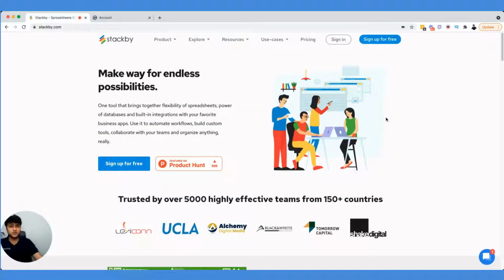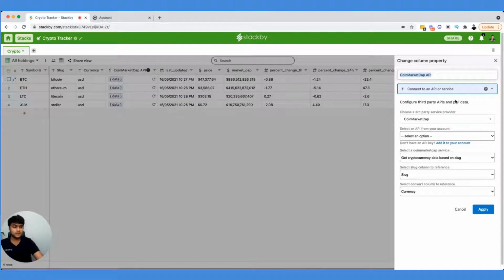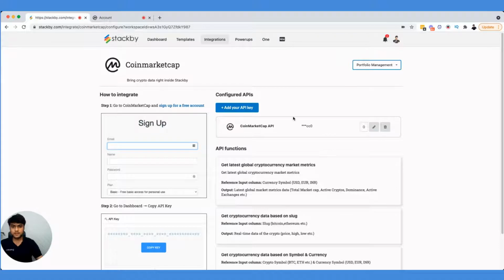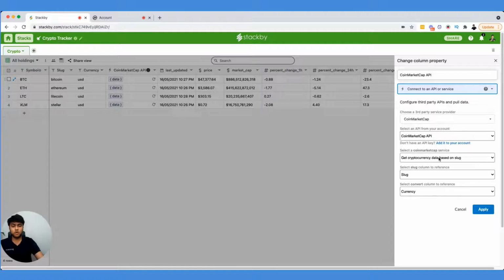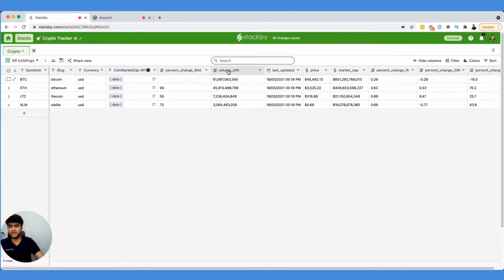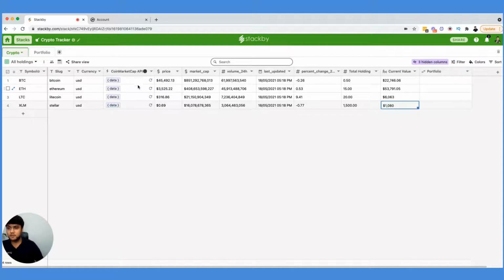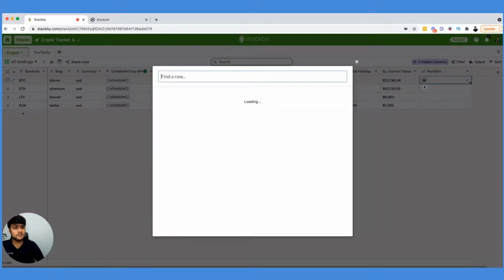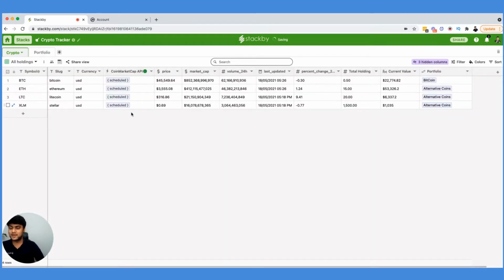How to Build your Custom Auto-updating Crypto Tracker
It's 2021 and crypto is booming; but you can't keep track? In this video, we'll show you how you can build and automate your custom crypto tracker in your sheets with Stackby and CoinMarketCap API.

In Summary:
- Connect your column in table to CoinMarketCap API
- Bring real-time data (prices, volume etc.) of the cryptocurrencies
- Add your holdings and calculate your values in real-time
- Automate the API column and sit back and relax!

Get your free Crypto tracker template and build your custom cryptocurrency tracker in less than 2 minutes.